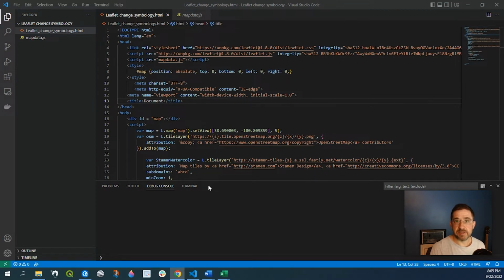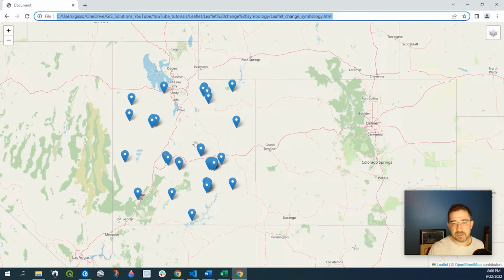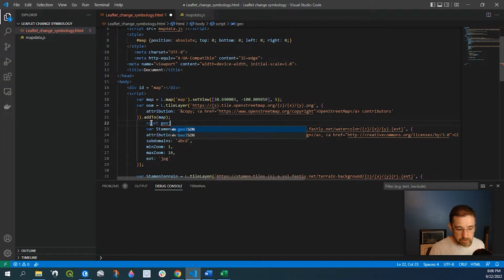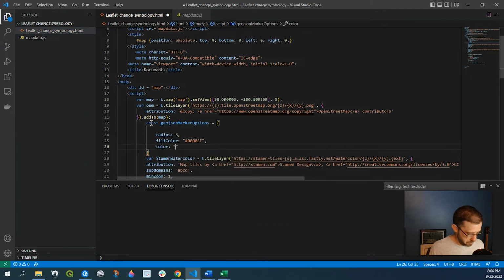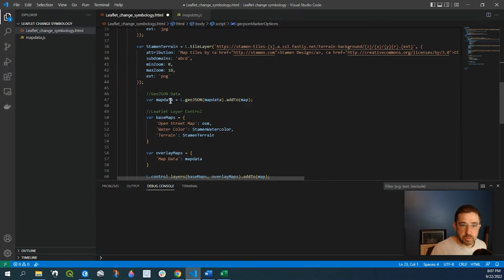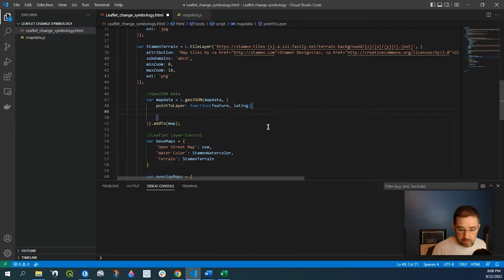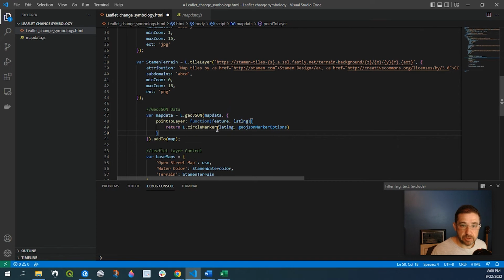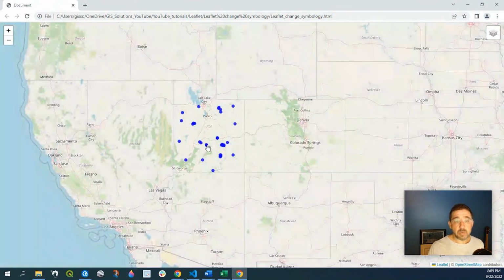Leaflet Change Marker Icon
In this brief tutorial, we'll go over the steps on how to change the marker icon in Leaflet.  We have some point data in the form of a geojson file and the following steps will demonstrate how to change the symbology.